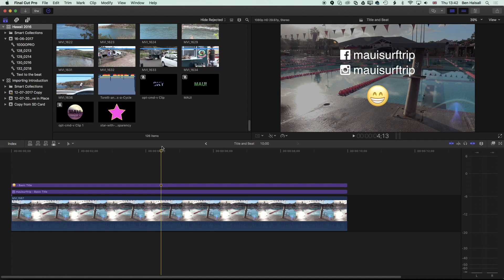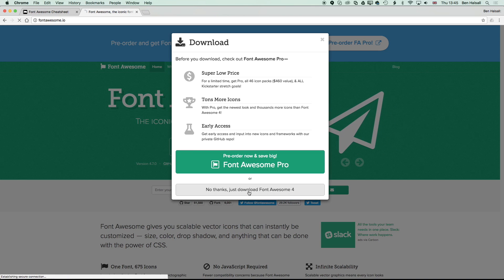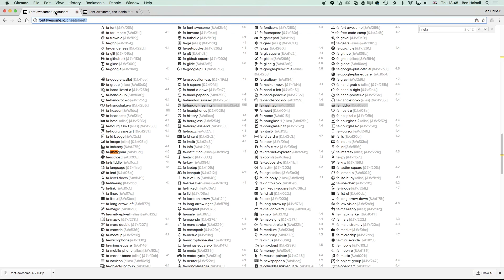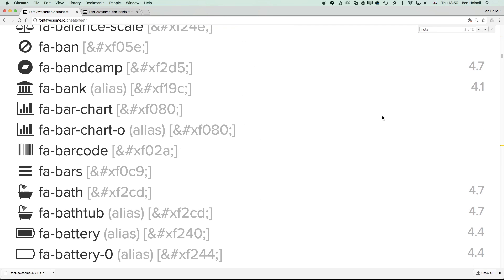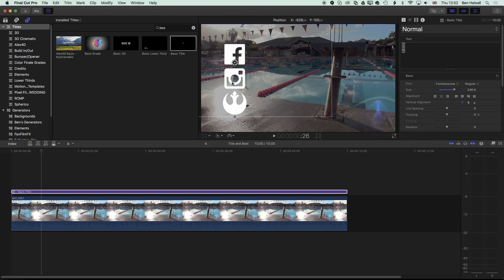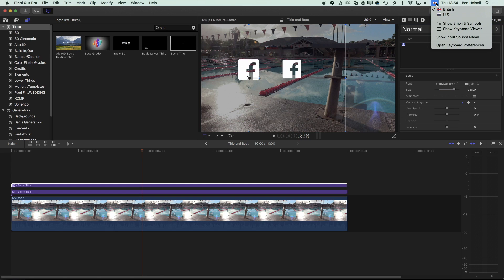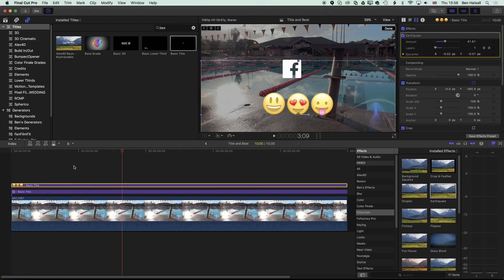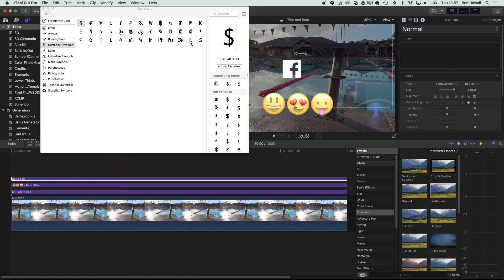Final Cut Pro X: Add Emojis, Facebook, Instagram and Other Social Media Icons to Your Edit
Click on this link to find the download link for the free version of FontAwesome.

FontAwesome Cheat Sheet
- this will allow you to copy and paste icons that are otherwise hard to find into Final Cut Pro X.
( Thanks to National Fire Radio for suggesting the links in the comments below.

If you need to add social media icons, emojis or other contemporary icons and graphics then this tutorial will rung you through how to do this step-by-step. Without using an external plugins add & and animate custom typographical and emoji icons right on your Final Cut Pro X timeline.